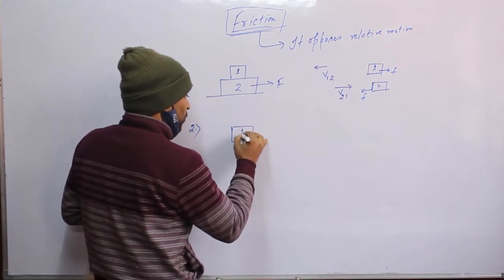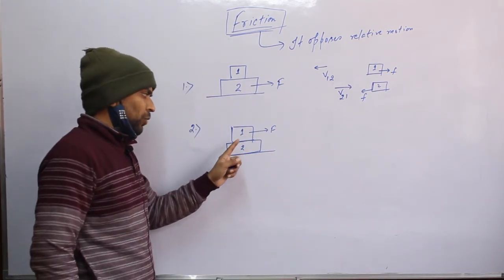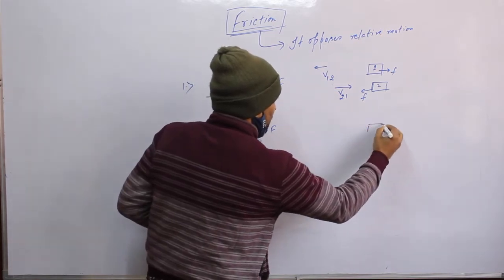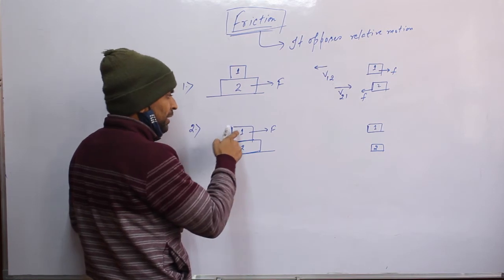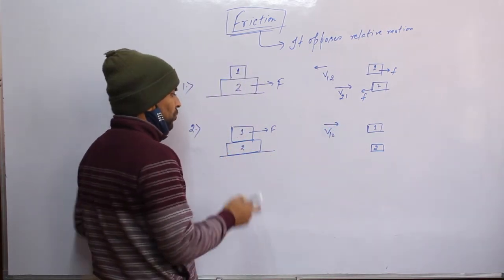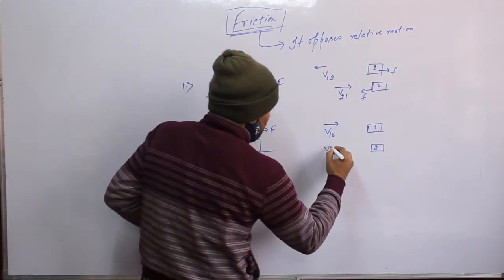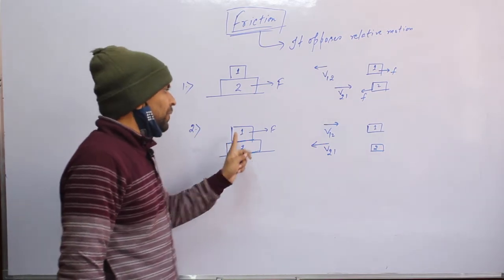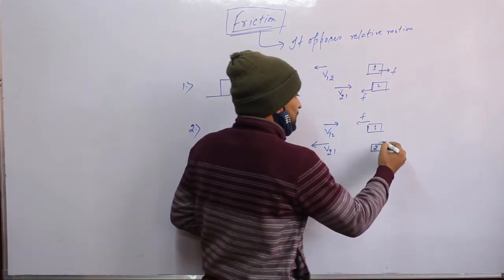Friction (Physics) For Class 11th,12th IIT-JEE/BITSAT PART-1